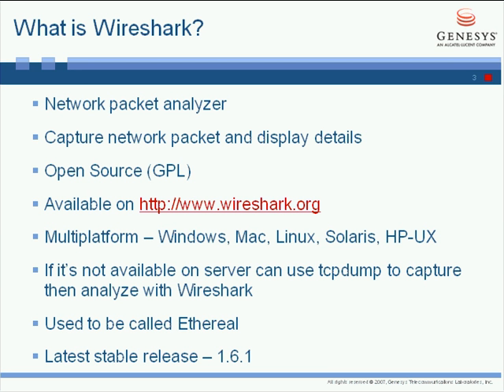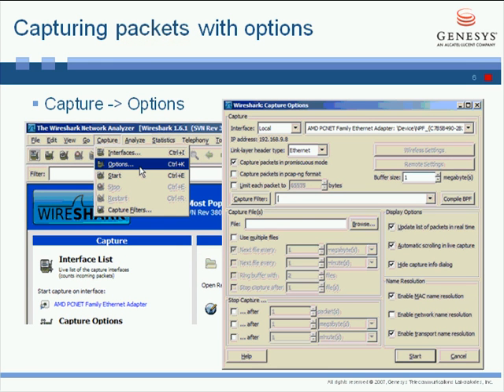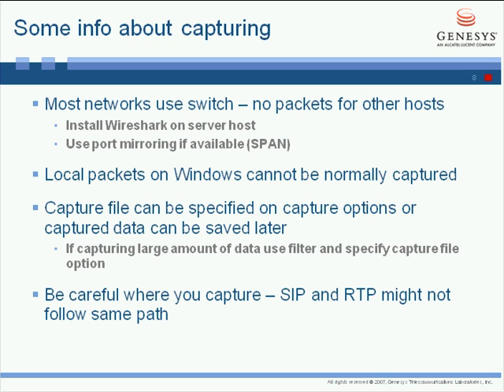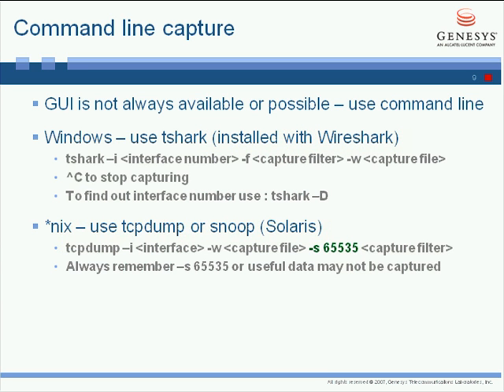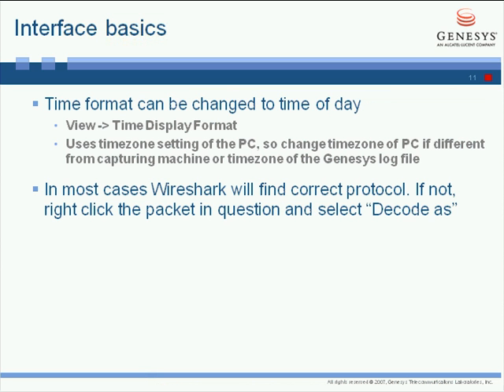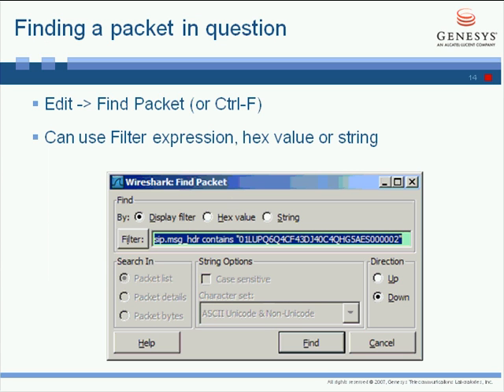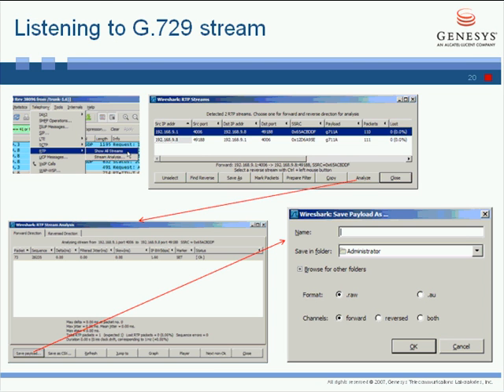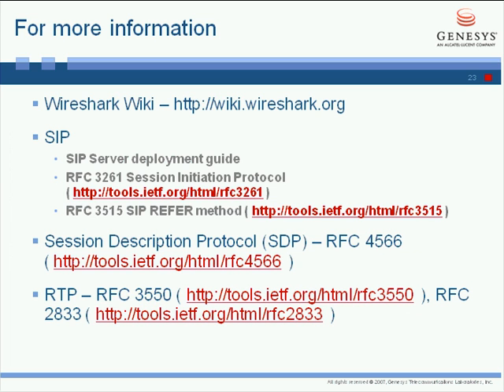Tech Tutorial #62 - SIP Troubleshooting with Wireshark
Wireshark is a frequently used tool in troubleshooting SIP-related problems. This Tech Tutorial will introduce the Wireshark basics and how to use it to troubleshoot SIP-related problems.